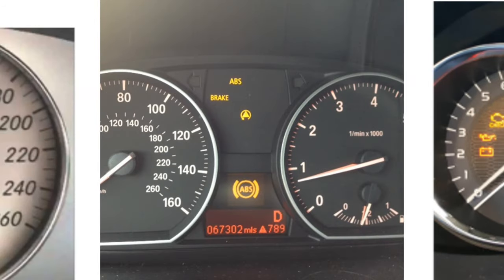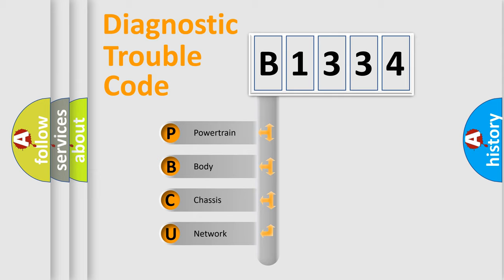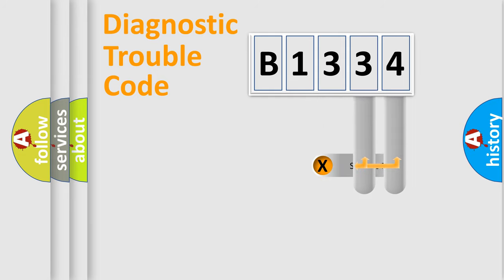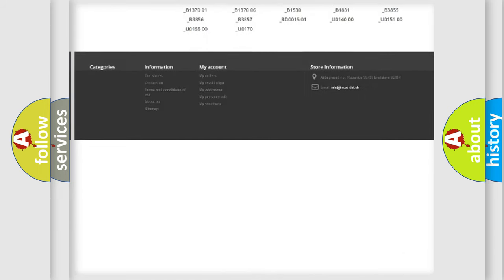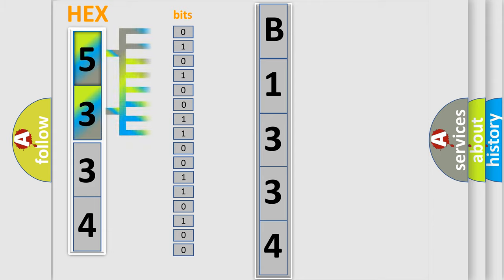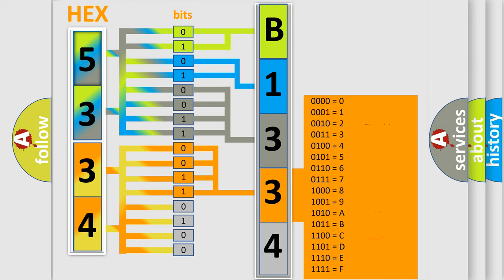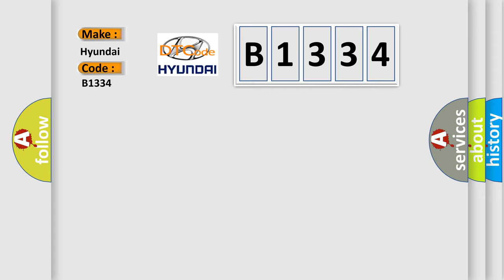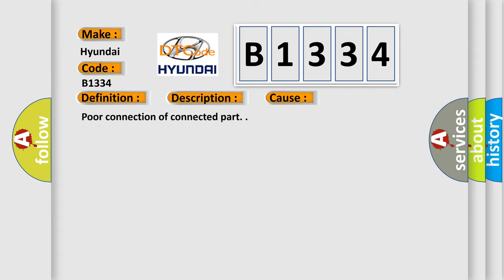DTC Hyundai B1334 Short Explanation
Contents:
0:21 Basic DTC analysis according to OBD2 protocol standard.
1:48 Insight into programming
2:58 A diagnostically understandable description of the Diagnostic Trouble Code
3:05 Basic error definition

Make:
Hyundai
Code:
B1334
Definition:
PFIS To SRSCM Communication Error
Description:
Cause:
Poor connection of connected part.
Faulty FIS.
Faulty SRSCM.